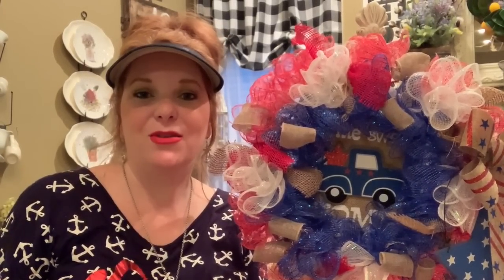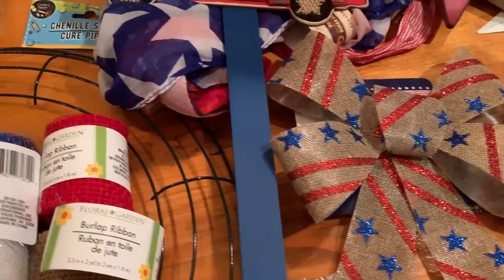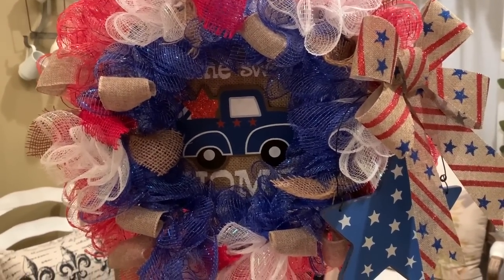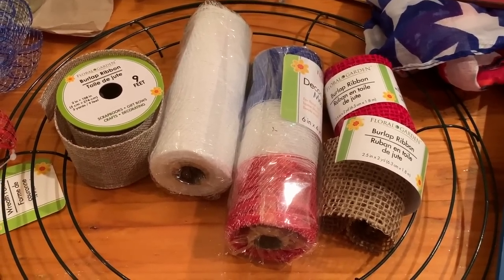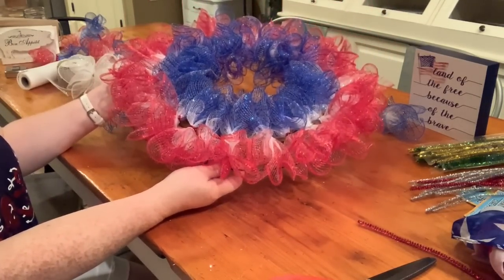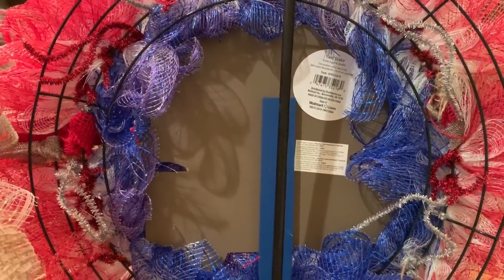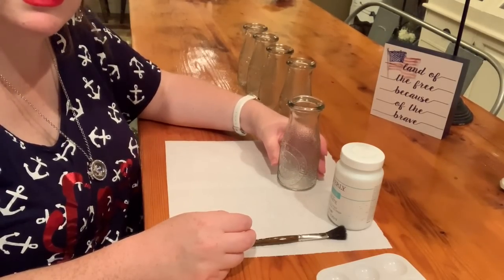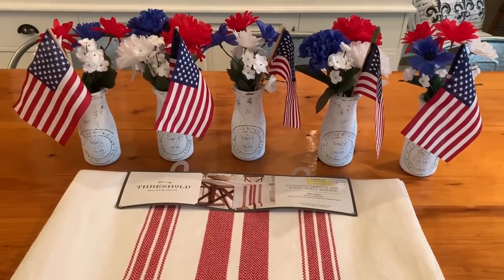4th of July DIY's and home tour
4th of July DIY's and home tour